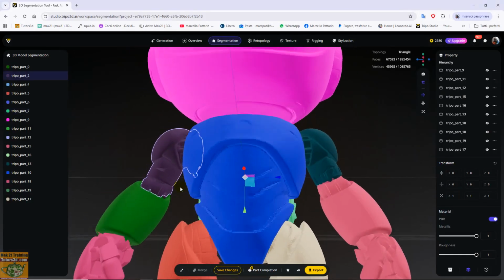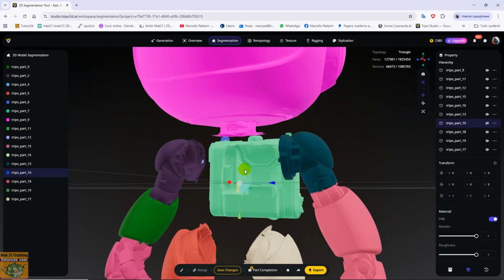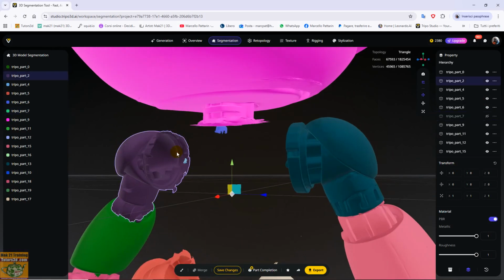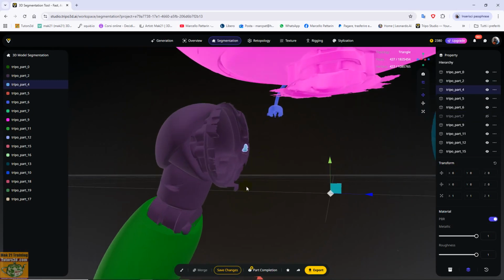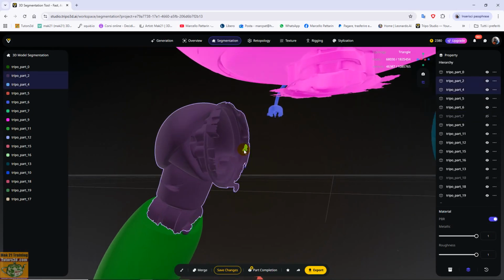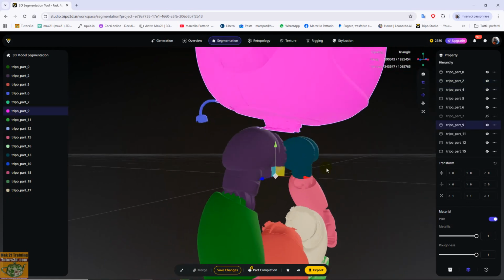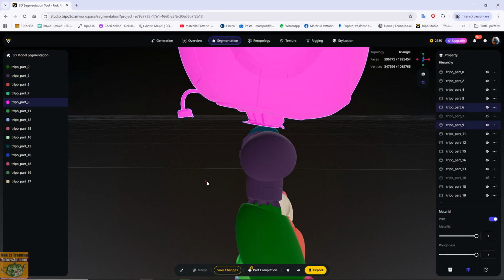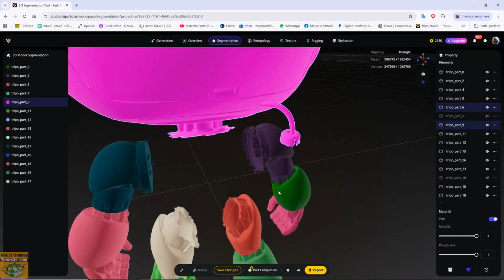3D and Artificial Intelligence for Everyone: TripodAi Joining Parts in Segmentation